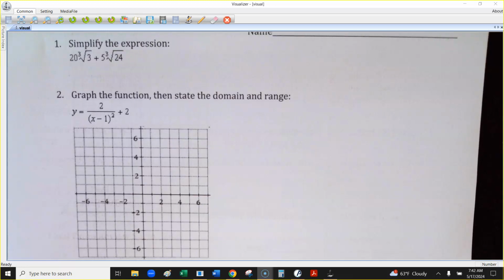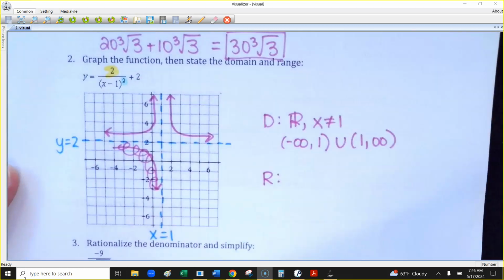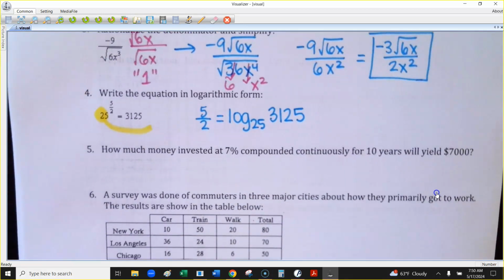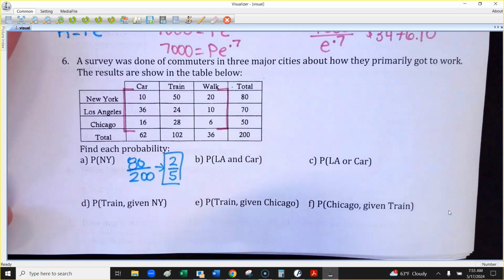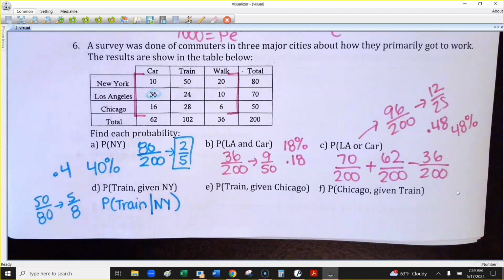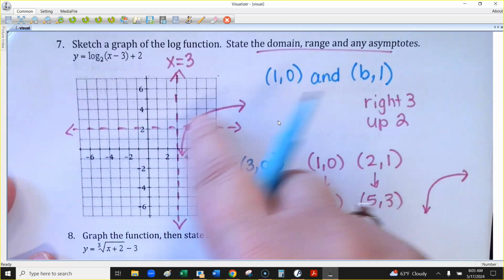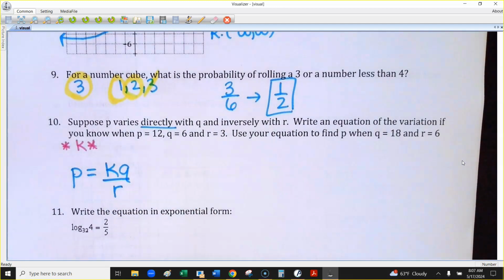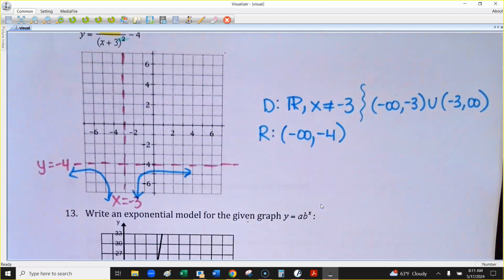HA2 Semester Exam Review Questions #1-12 Spring